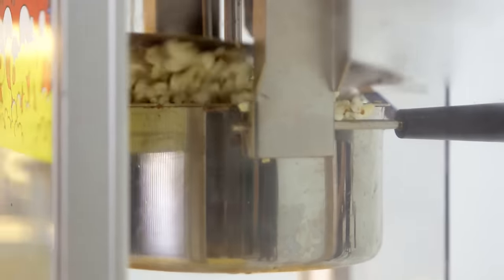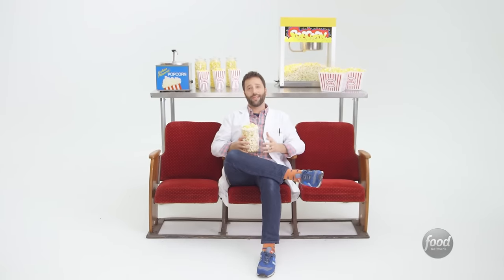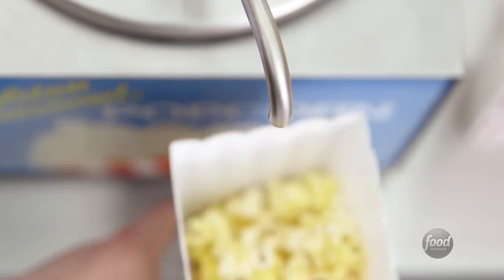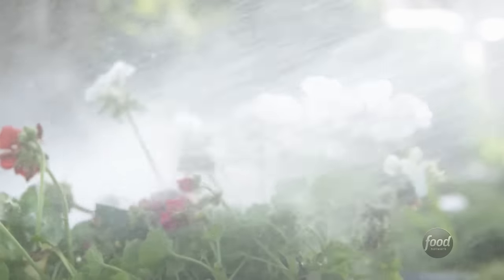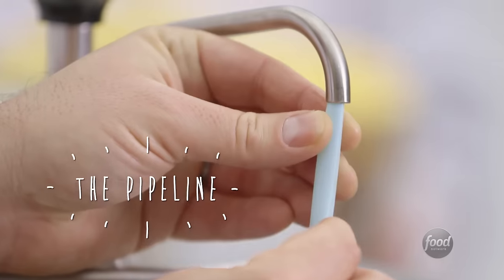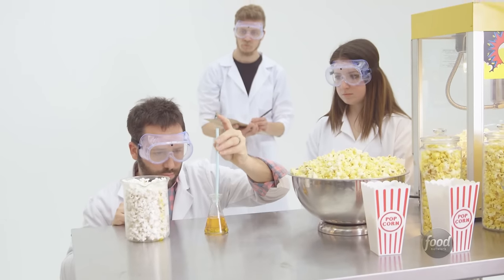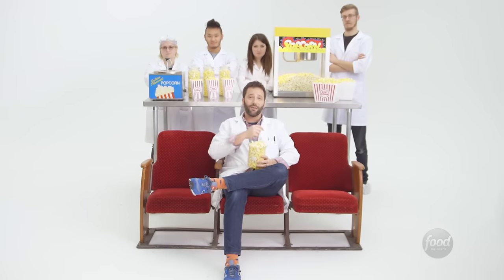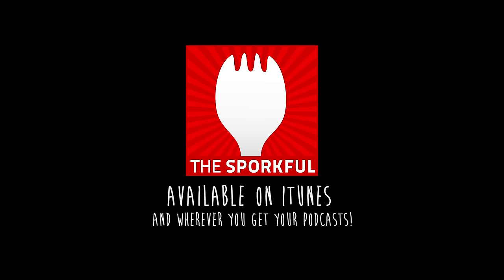You're Eating Popcorn Wrong | You’re Eating It Wrong | Food Network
This awesome hack will make sure your movie popcorn gets evenly buttered every time. Now spread that butter!